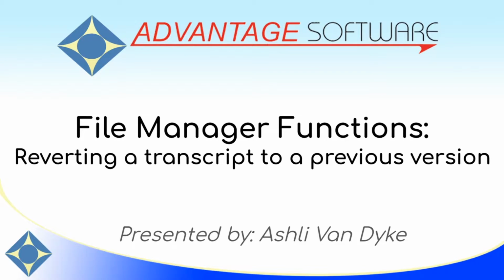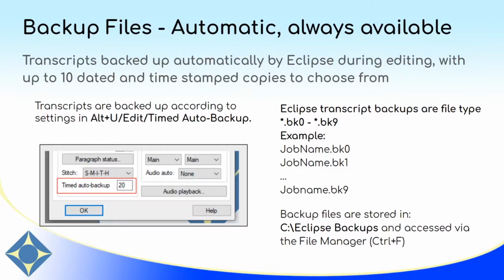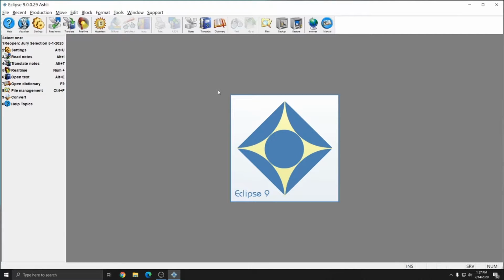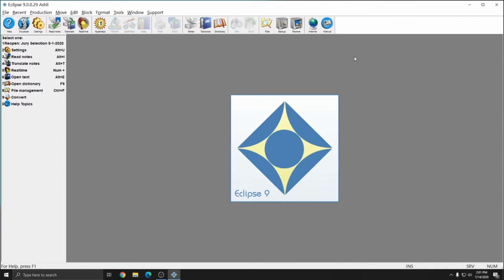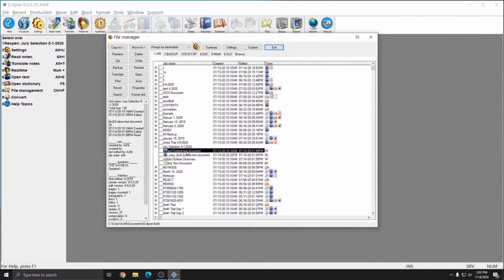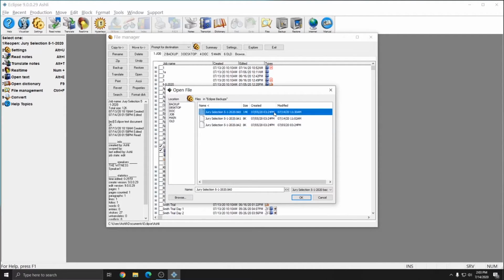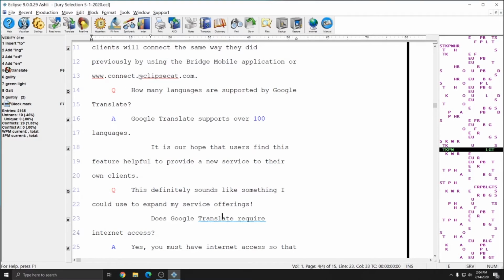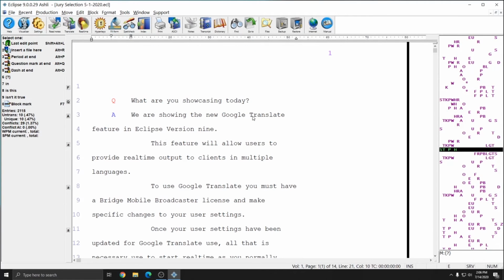File Manager Functions: Reverting a transcription to a previous version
In this video, the first in a series to come, you will learn how to easily and quickly revert to previous versions of your transcripts.
Reverting allows you to instantly replace a file where errors have been made with a previous version that contains the errors.

Accidentally deleted a chunk of text or formatted your document as a script? Revert can save your day and save you a ton of time by making it unnecessary to manually correct the problem. Simply revert to a copy of the documented made only a few minutes ago.

for more information about Eclipse or Advantage Software's other great products.